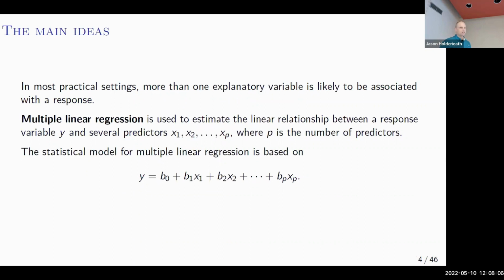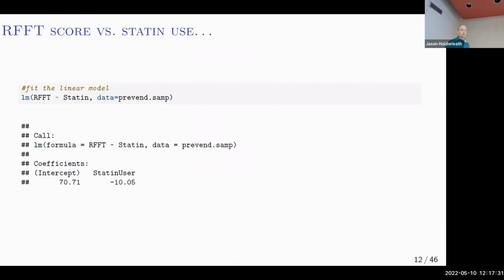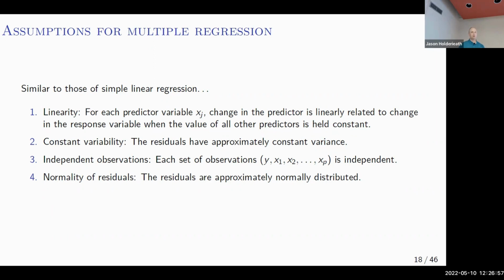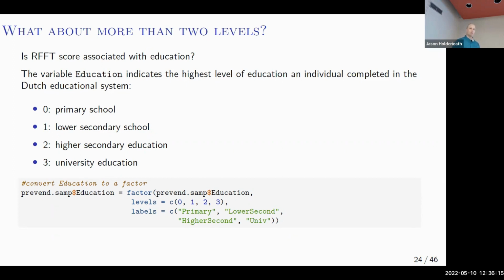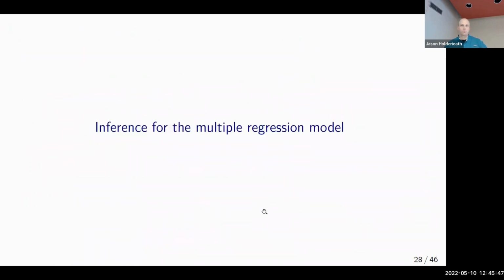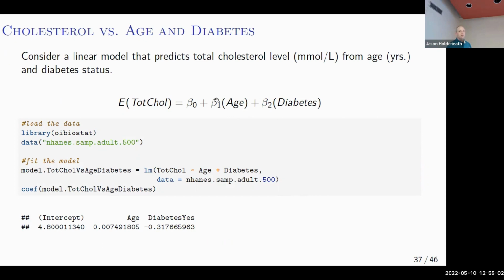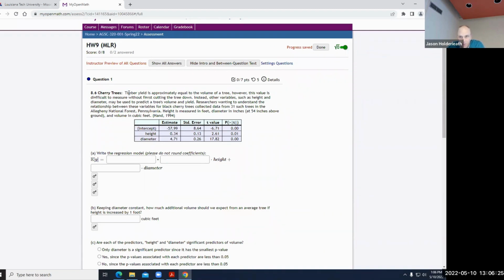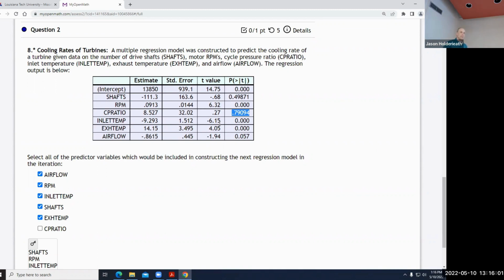04.3 Multiple Linear Regression Lecture in More Depth